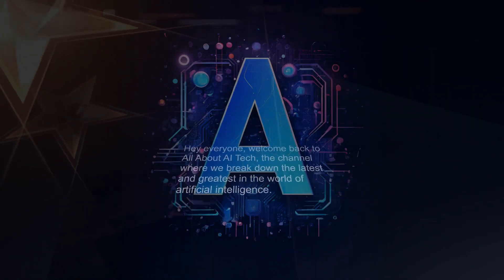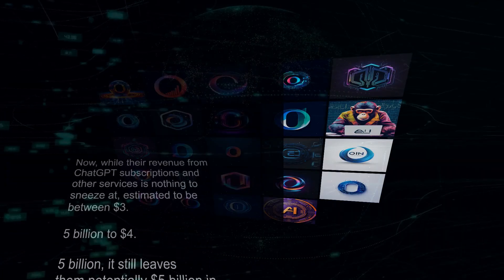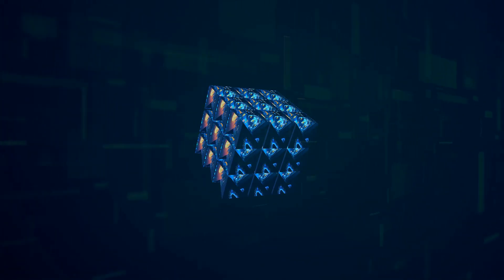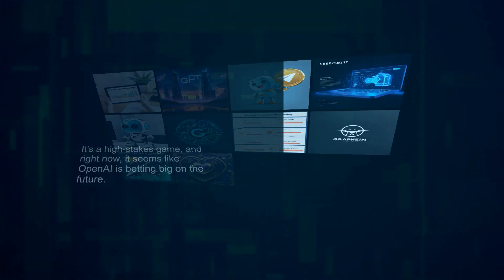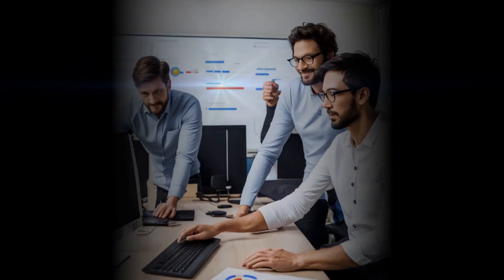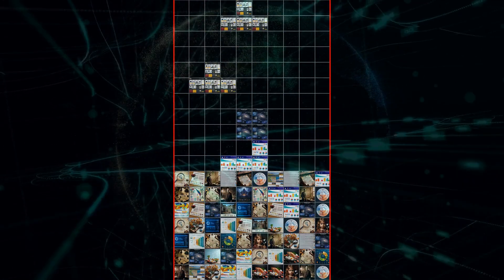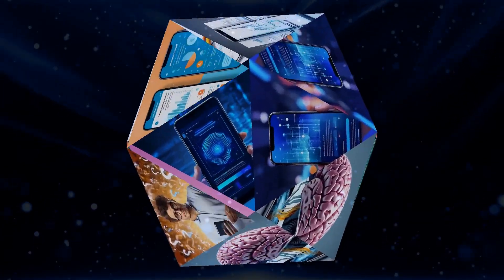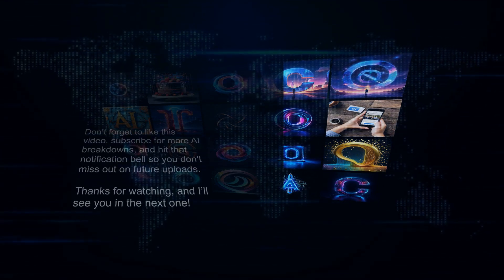[OpenAI] Is OpenAI Going Bankrupt?! SearchGPT Explained!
Is OpenAI on the brink of financial collapse? ? We're diving deep into the rumors, the numbers, and OpenAI's bold move to challenge Google with SearchGPT! ?